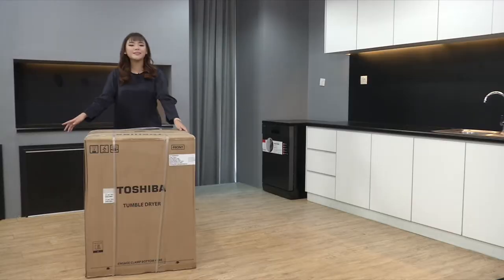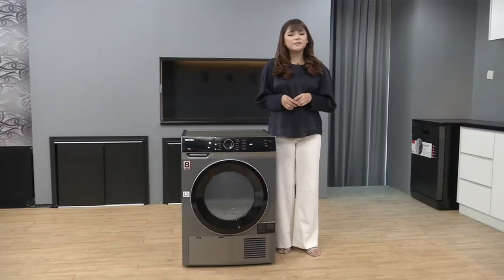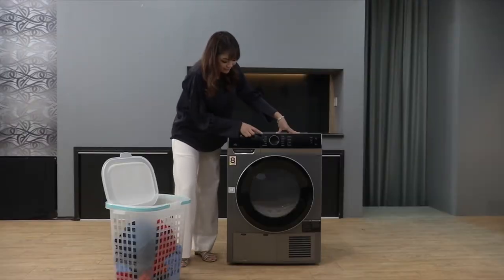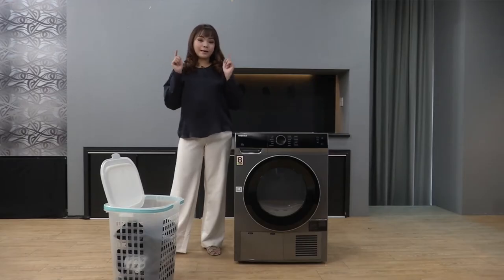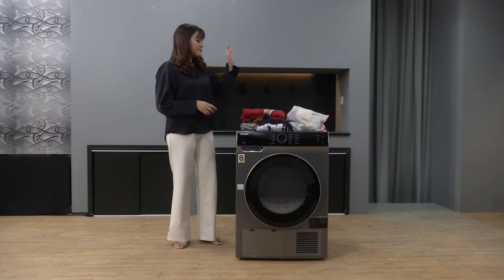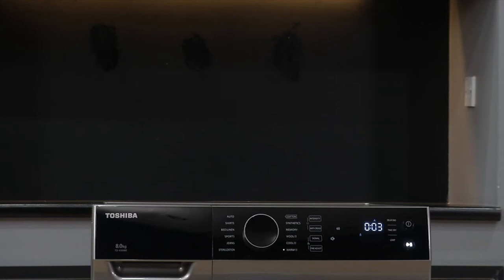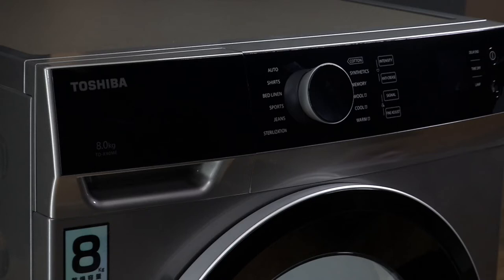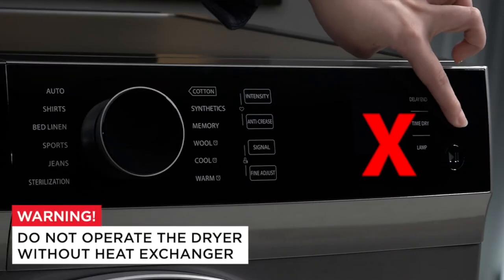[ENG] Toshiba TD-K90MEM(SK) 8KG SENSEDRY™ Condenser Dryer / Dryer Machine / Clothes Dryer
Toshiba TD-K90MEM(SK) 8KG SENSEDRY™ Condenser Dryer / Dryer Machine / Clothes Dryer

00:00 Opening
00:59 Introduction
01:30 Unboxing
01:54 Installation
02:51 Condenser
03:15 Capacity
04:29 Sensedry
05:08 Anti-Crease
05:47 Control Panel
06:54 How to Use: Function: COTTON
07:53 How to Use: Function: AUTO
09:03 How to Use: Function: SHIRTS
10:11 How to Use: Function: BED LINEN
10:53 How to Use: Function: SPORTS
11:35 How to Use: Function: JEANS
12:33 How to Use: Function: STERILIZATION
13:28 How to Use: Function: SYNTHETICS
14:22 How to Use: Function: WOOL
14:52 How to Use: Function: COOL
15:58 How to Use: Function: WARM
16:50 How to Use: Function: MEMORY
17:31 How to Use: Function: CHILD LOCK
18:24 How to Use: Function: DELAY
19:52 General Tips
20:31 Maintenance: Clean The Lint Filter
22:08 Maintenance: Empty The Water Container
23:10 Maintenance: Clean The Heat Exchange

Product Features :
- SENSEDRY™
SENSEDRY™ tech automatically stops drying process when clothes get fittest dryness. It saves your time and no more time checking during drying process. It also protect your clothes and no more worry in over drying.

- Anti-Crease
Anti-crease for dry laundry is prevented from becoming wrinkled by periodic drum rotations after the completion of the drying course. It intermittent tumbling in unheated air during the drying process to reduce wrinkling.

- Integrated Control Panel
Innovative integrated control panel is unique and easy to operate.

Product Specification :
- Net Dry Capacity (kg) : 8
- Net Weight (kg) : 42
- Drying Type : Condenser
- Display Type : LED
- Number Of Programs : 12
- Program Knob Selection : Cotton / Synthetics / Memory / Wool / Cool / Warm / Auto / Shirts / Bedlinen / Sports / Jeans / Sterilization
- Remaining Time Display : Yes
- Standard Dry Time - Full Load (min) : 140
- Noise Level (dBA) : 69
- On /Off : Yes
- Start / Hold : Yes
- Delay End : Yes
- Time Dry : Yes
- Intensity : Yes
- Anti-Crease : Yes
- Signal : Yes
- Lamp : Yes
- Buzzer : Yes
- Fault Check Display (Indicator) : Yes
- Autosensing Electronic : Yes
- Safety Thermostat Heater : Yes
- Child Safety Lock : Yes

Purchase online!

Or visit a retailer nearest to you.